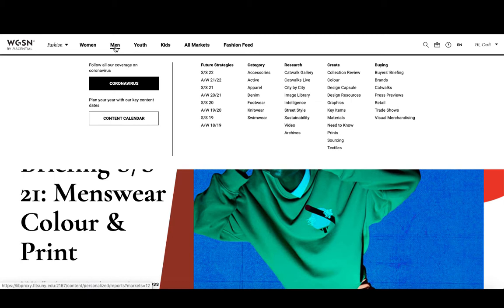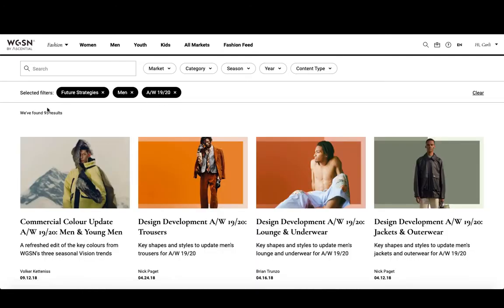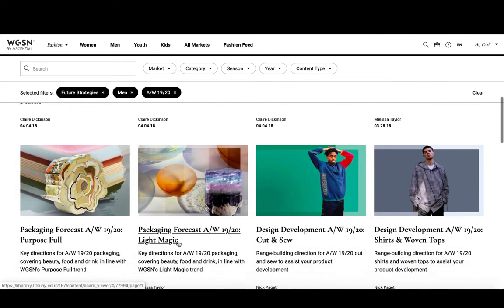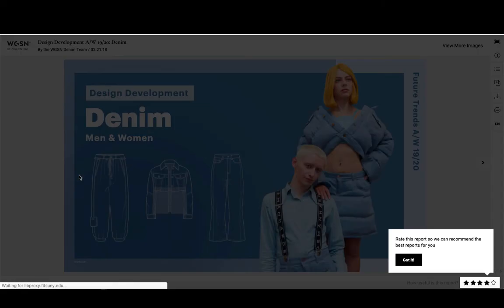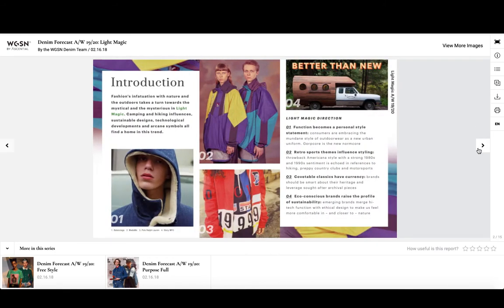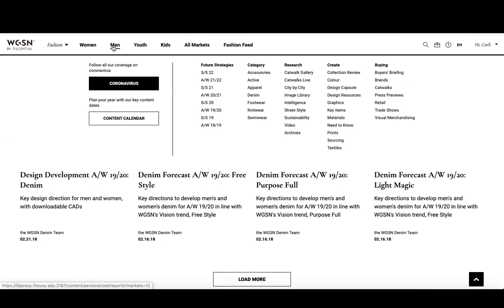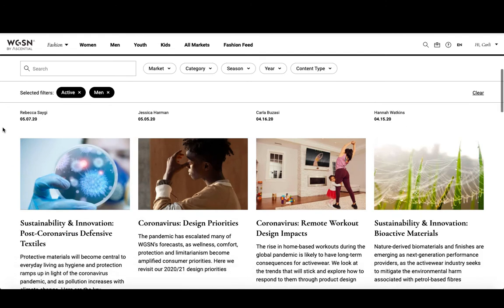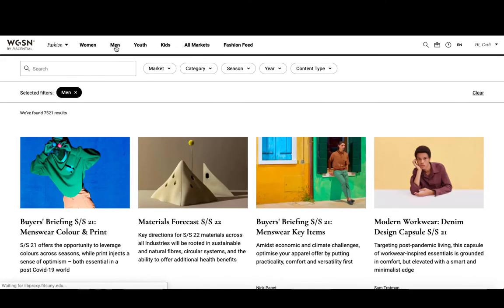Menswear on WGSN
This video demonstrates how to find content related to menswear trends on WGSN.